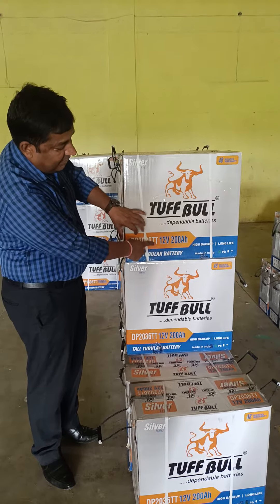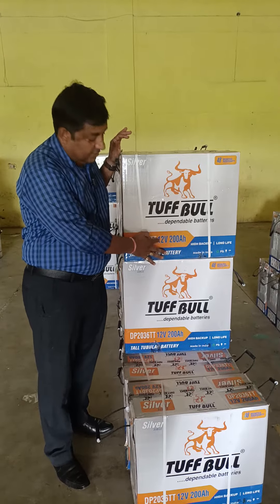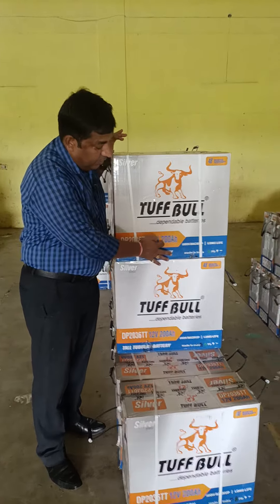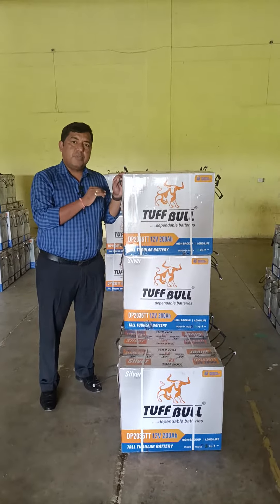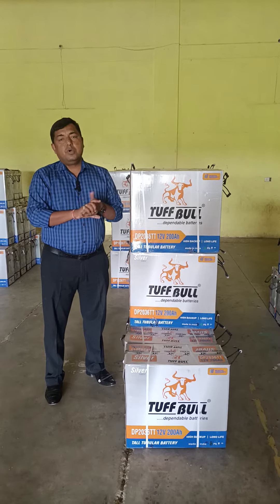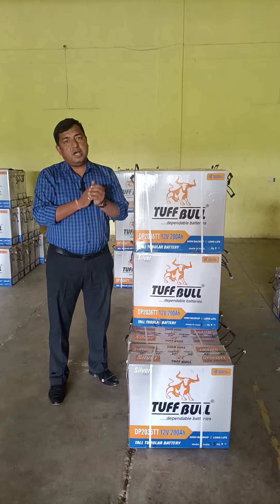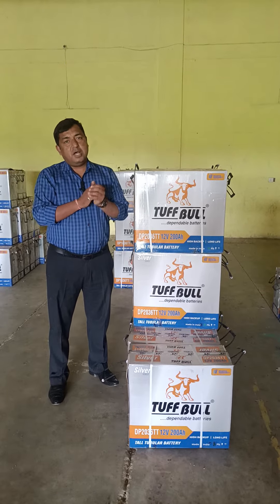Tuff Bull Inverter battery.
Model- DP 2036TT-. 36M warranty.